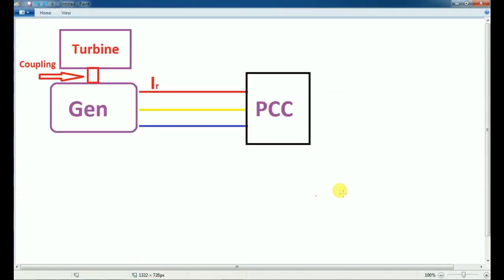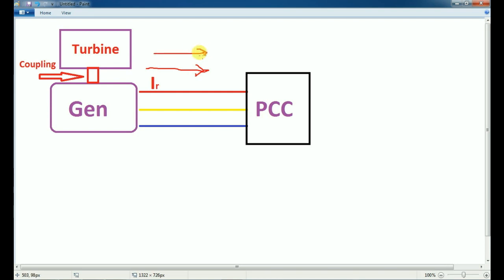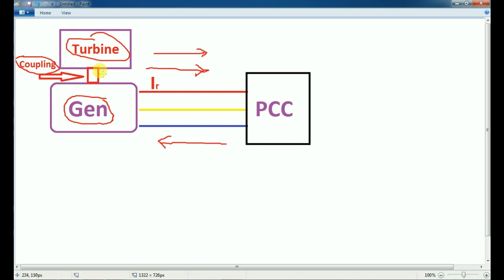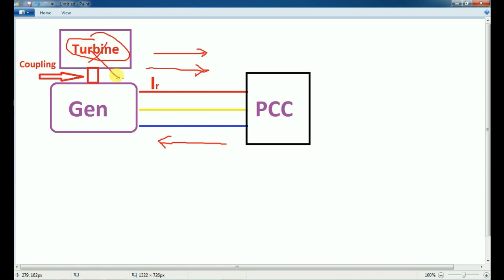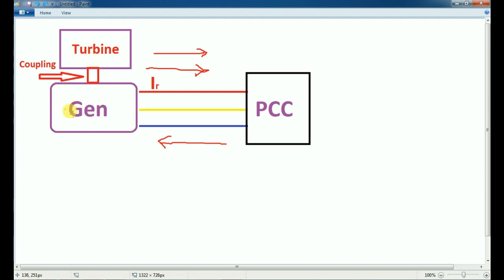What is Reverse Power protection Relays..Reason for Reverse Power Relay Operation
The direction on current in reverse direction during TG running, such a condition, the reverse power relay operates